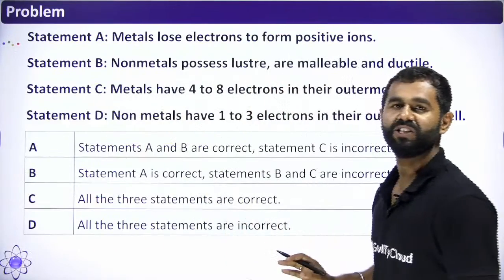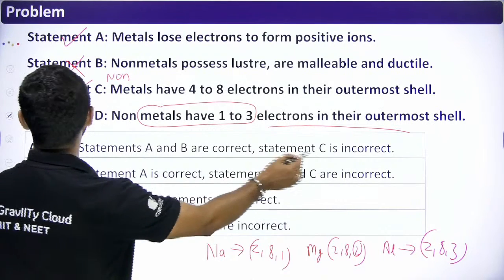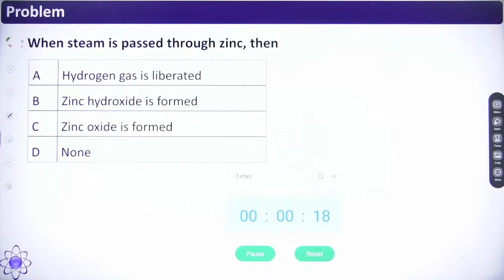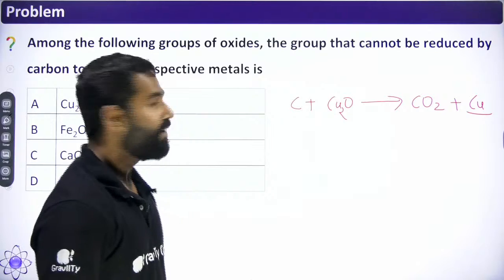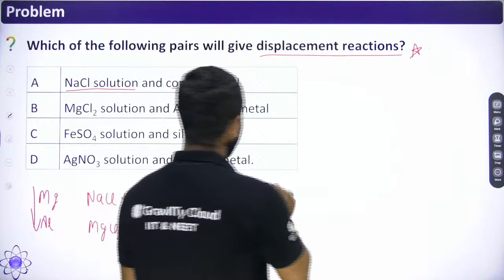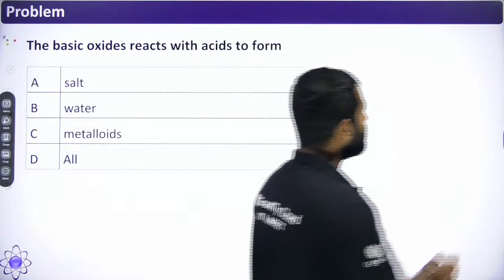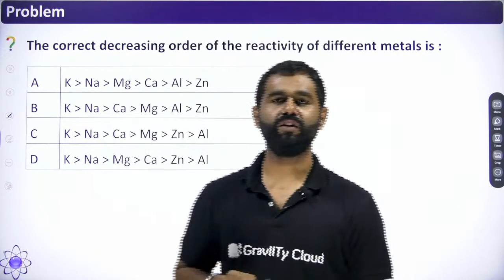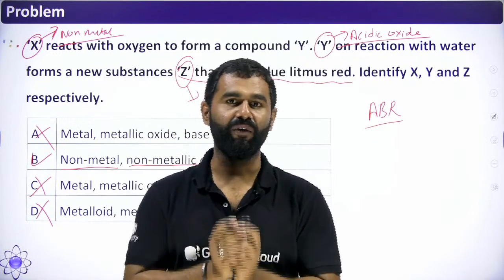Metals And Non - Metals | Practice Problems | Class 8 | CBSE, ICSE, NTSE, IIT & NEET Foundation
Metals And Non - Metals | Practice Problems  | Class 8 | Chemistry | CBSE, ICSE, NTSE, Olympiad, IIT & NEET Foundation